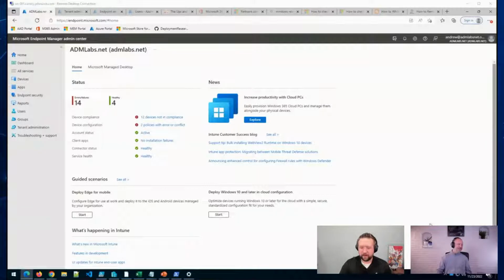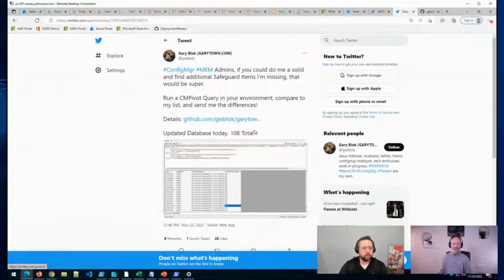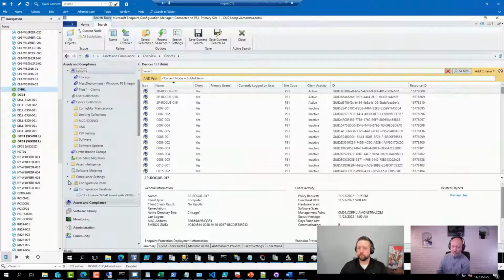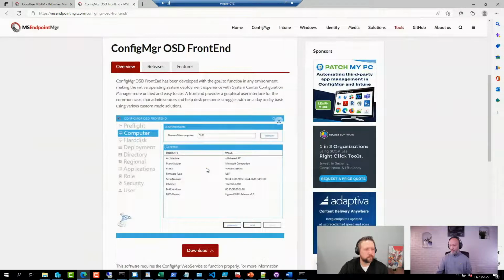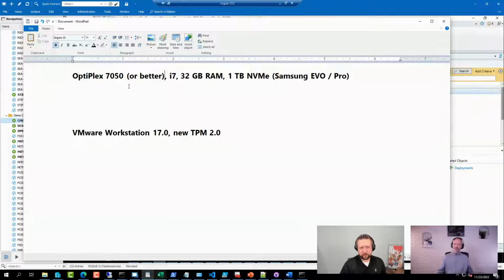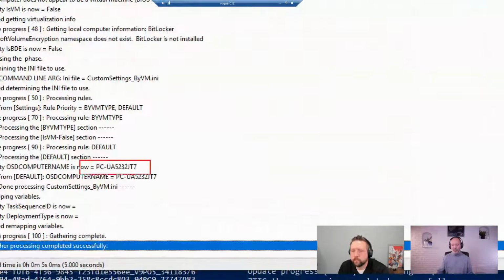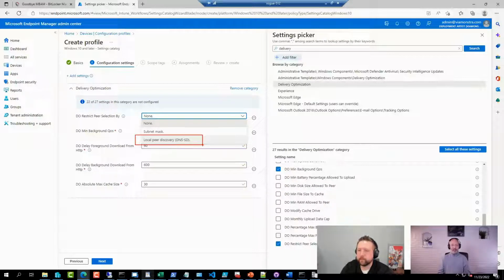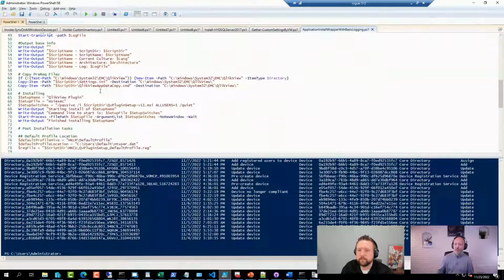11/23/22 ViaMonstra Academy OFFICE HOURS | Updates and Q&A for anything about ConfigMgr, MDT, Intune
🔗Gary Blok looking for additional Safeguard Items

🔗Jeff Kazimer confirmed this has always been the case

🔗Audit and Fix Windows Update Registry Keys in a Co-management Scenario

🔗Goodbye MBAM – BitLocker Management in Configuration Manager – Part 1